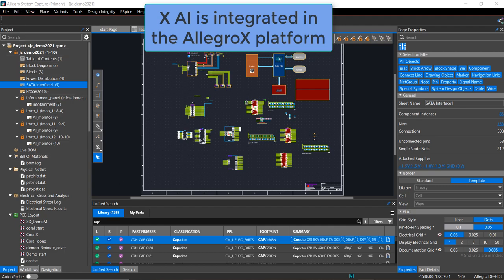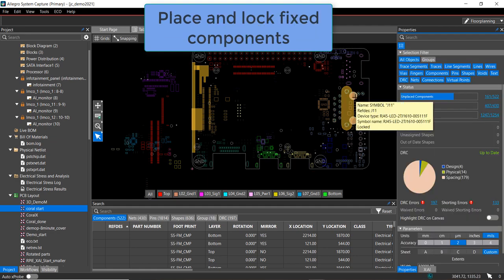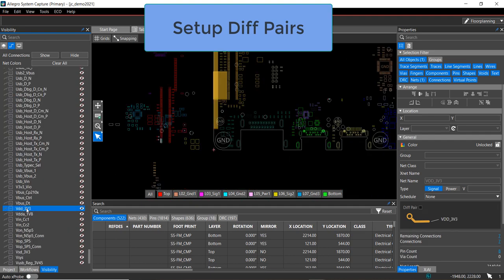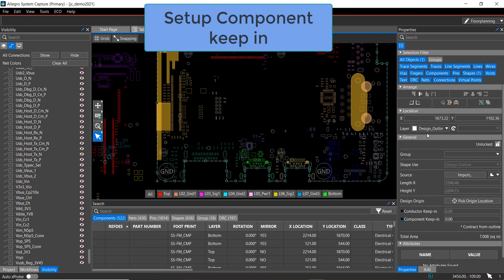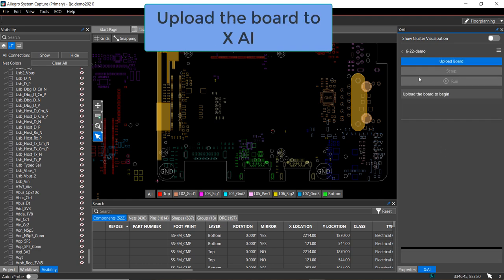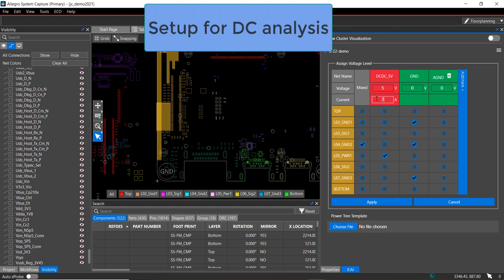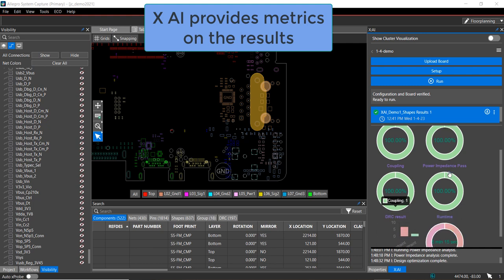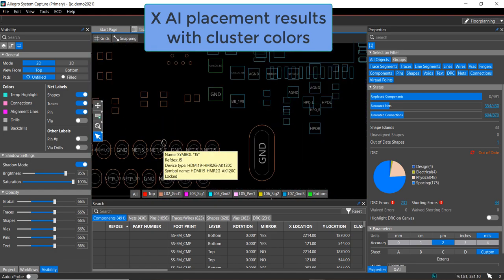Allegro X AI Customer Introduction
適用版本 : Allegro X 23.1